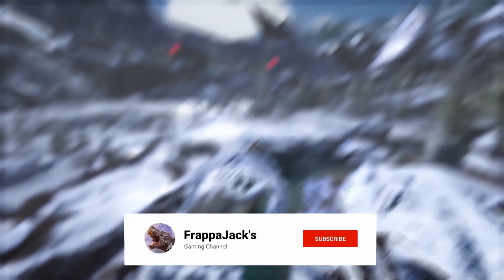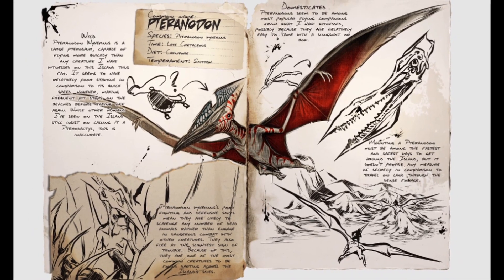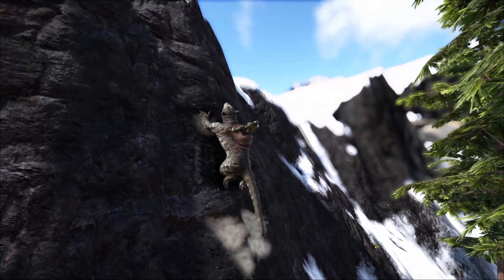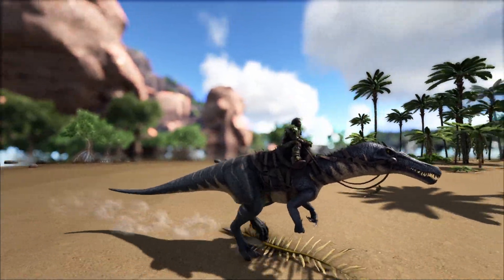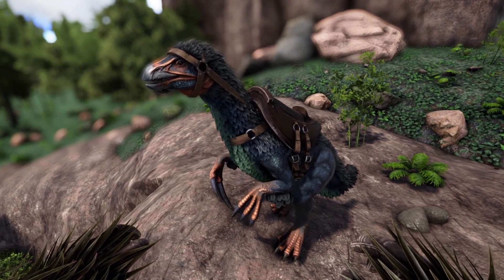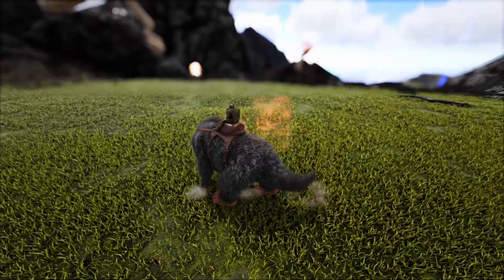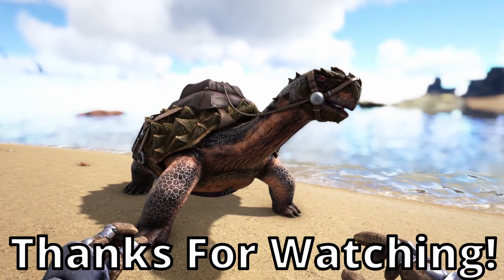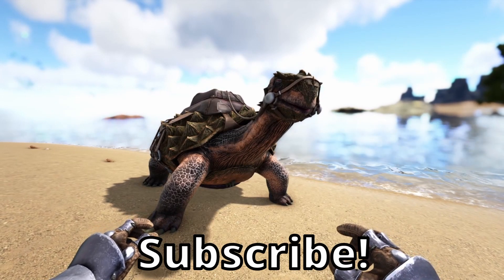5 Of Ark Best Starter Tames And 7 Great End Game Tames!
Ark Survival Evolved Is A Game Well Known For It's Tames And It's Creatures! Some Of Those Tames Are Great Fir Beginners But Some Are More Suited To Ark's Late Game! So In  Todays Video I'm Going To Show You 5 Of Ark Best Starter Tames And 7 Great End Game Tames!